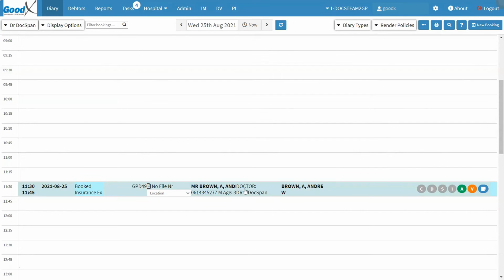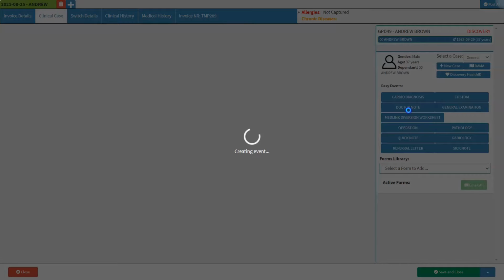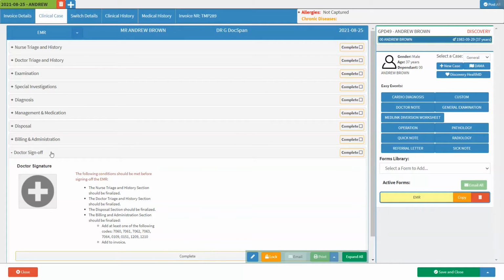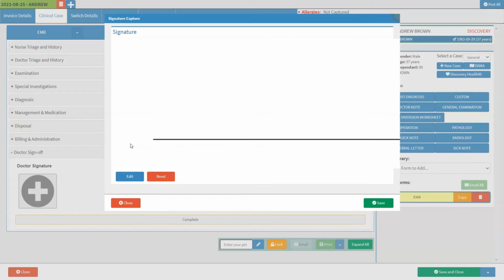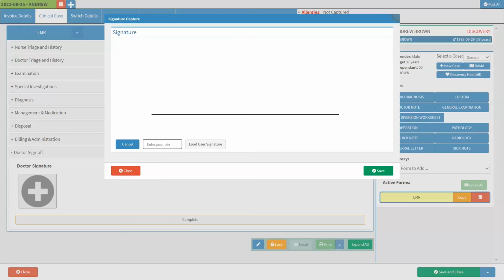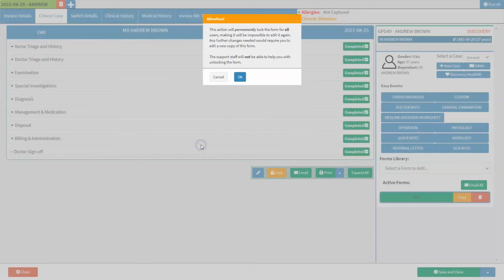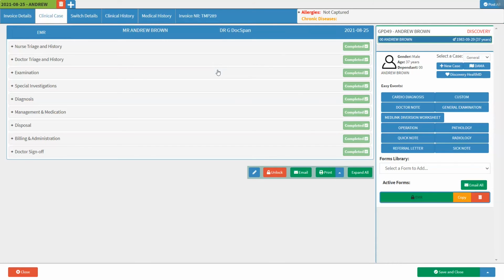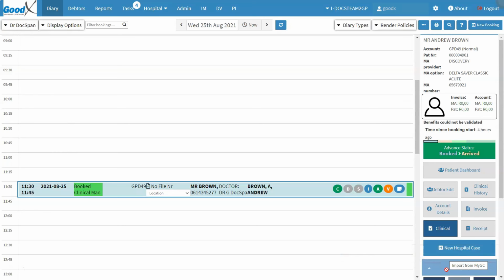GoodX Web App - How to do a Doctor Sign-Off on the EMR Form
▶ Goal of Tutorial Video:
The goal of this video is to show you How to do a Doctor Sign-Off on the EMR Form.